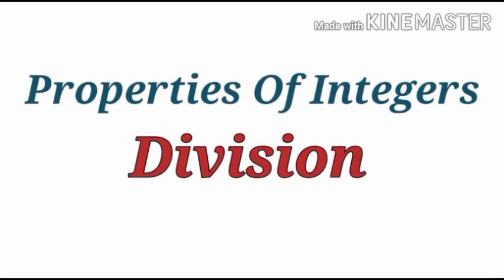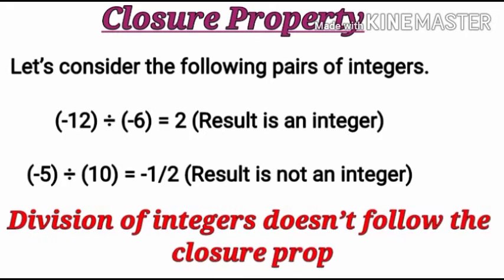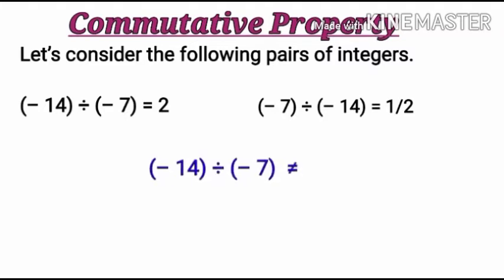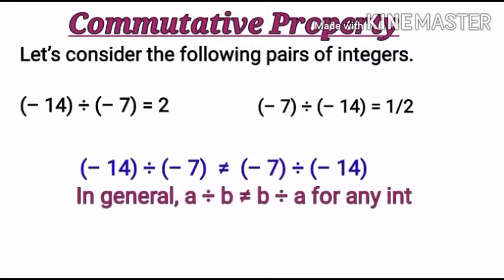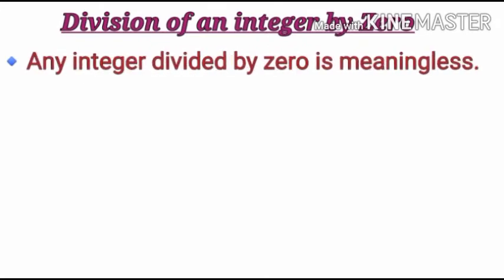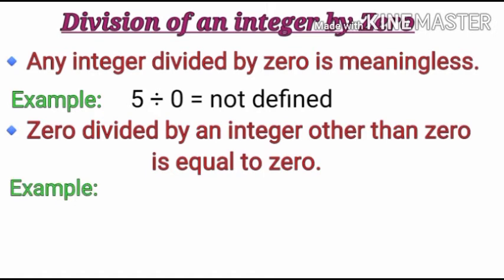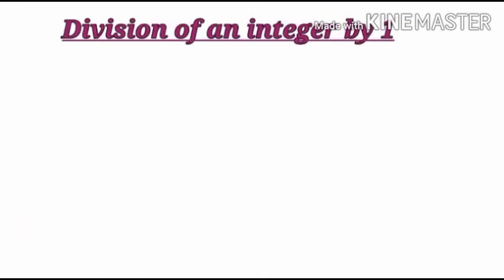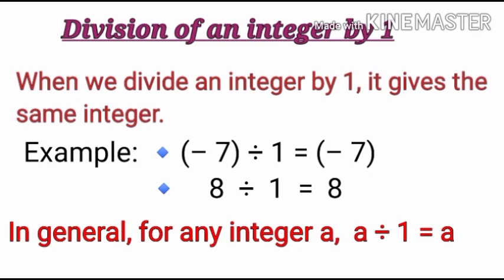"Properties of Integers under Division"Class 7 Ncert Maths Meena Bansal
Introduction to Integers (Part-4)